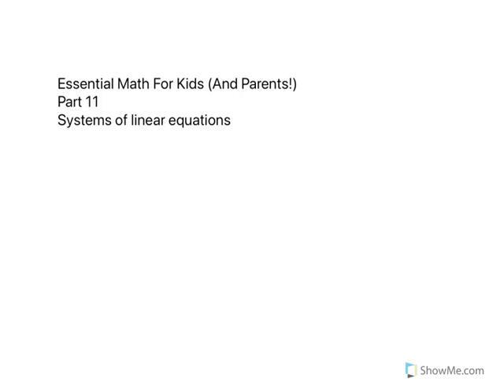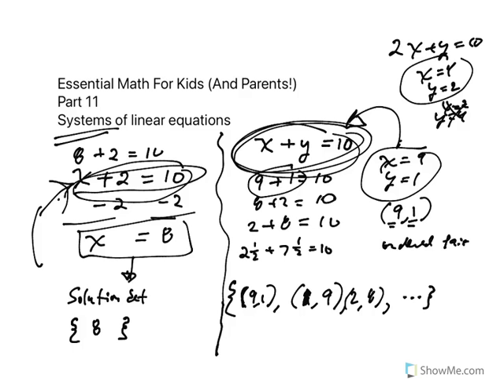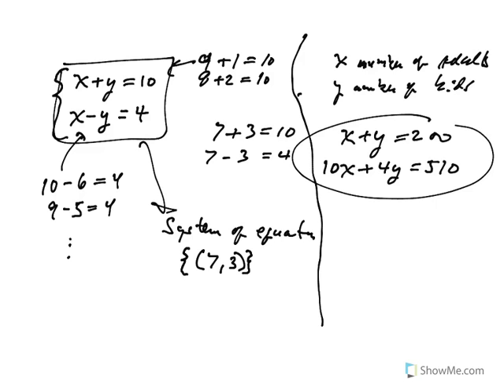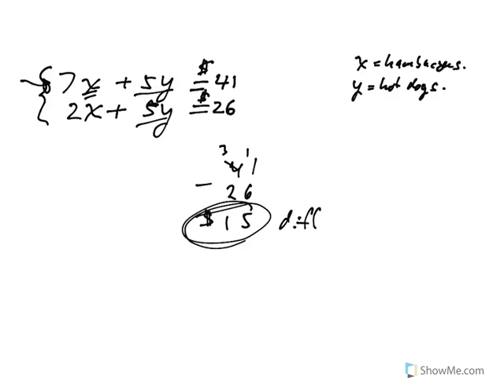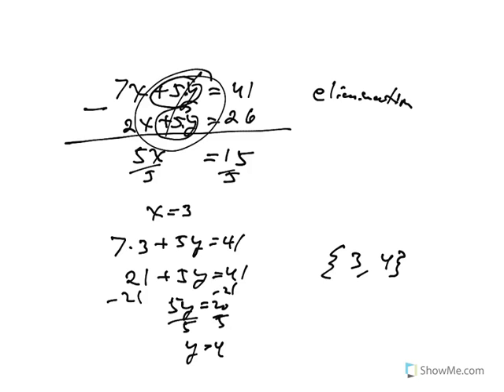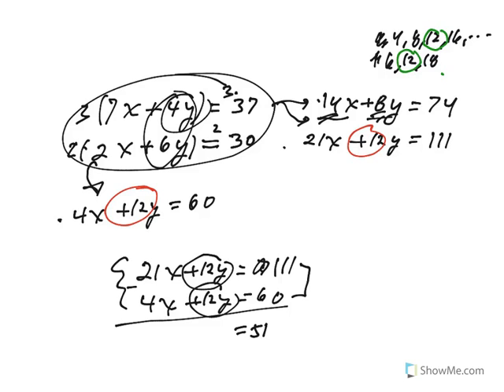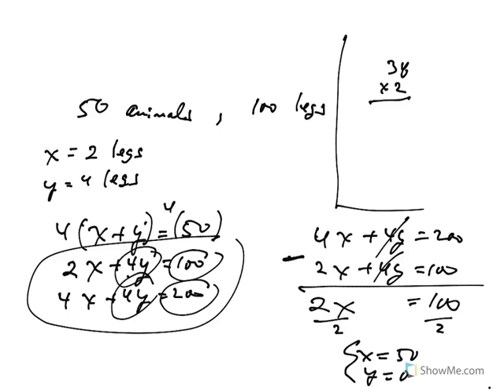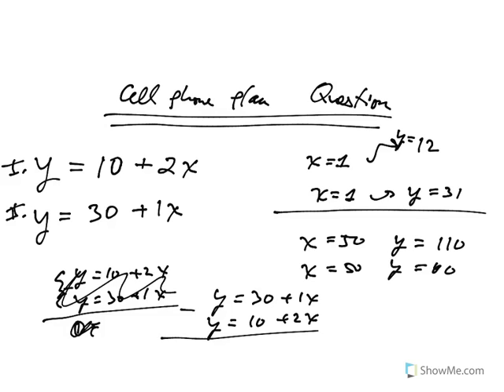Essential Math For Kids (And Parents) Part 11 -- Simultaneous Equations